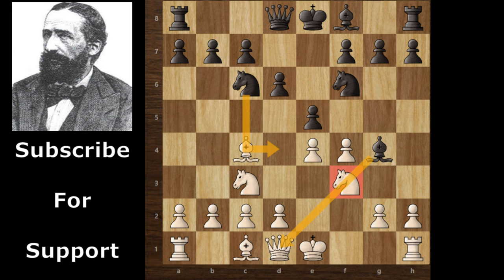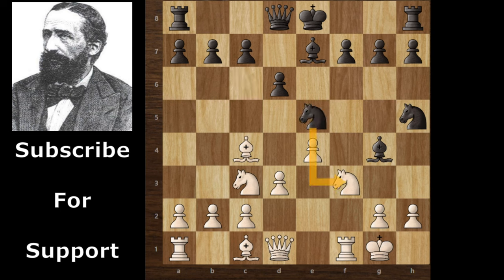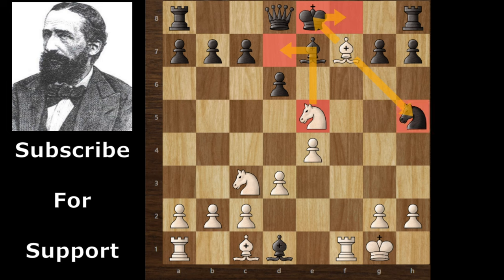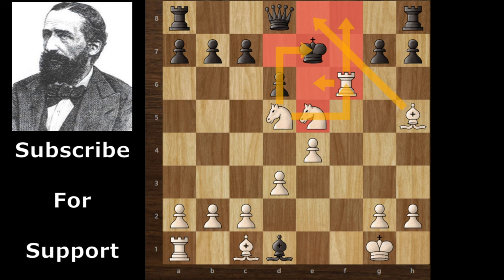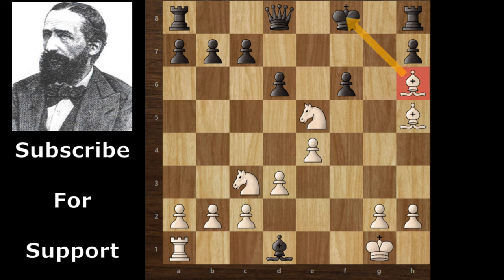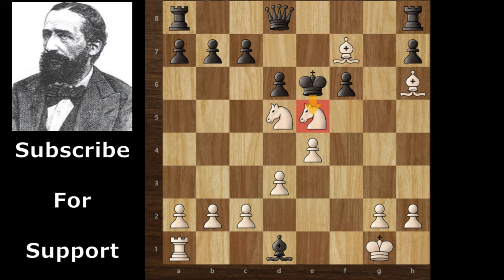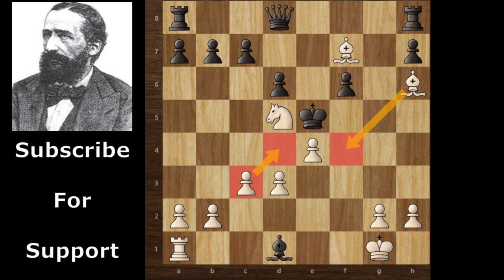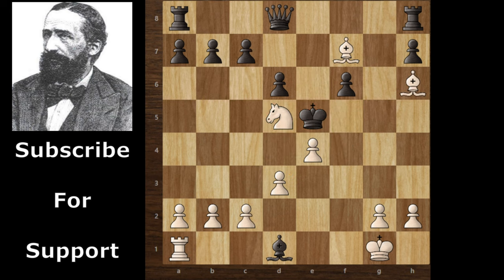Sacrifices | Johannes Zukertort Chess game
Queen , Rook & Knight Sacrifice | Johannes Zukertort Chess game
Vienna Game: Falkbeer Variation
Vienna Game: Falkbeer, Vienna Gambit
Historical chess games
Best chess games

White pieces - Johannes Zukertort
Black pieces - NN
Site - Ottawa
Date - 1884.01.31